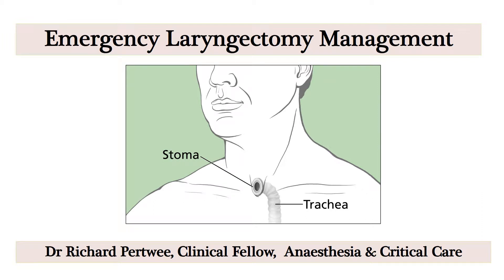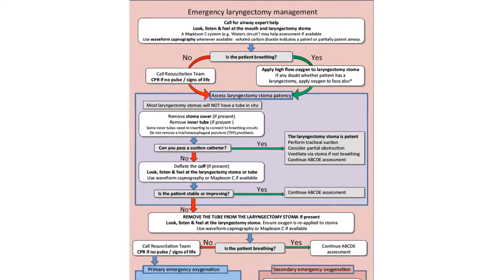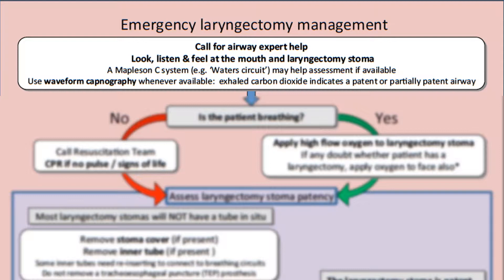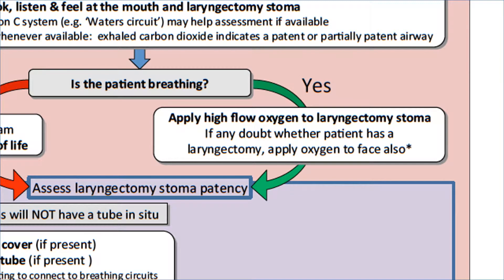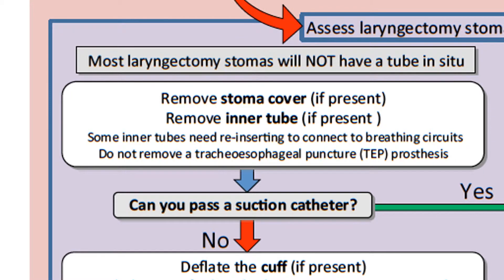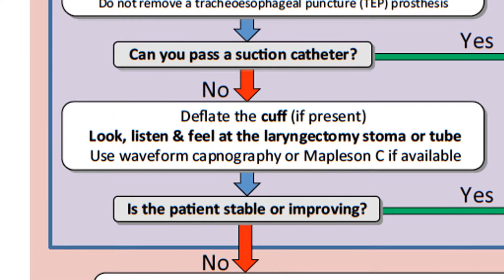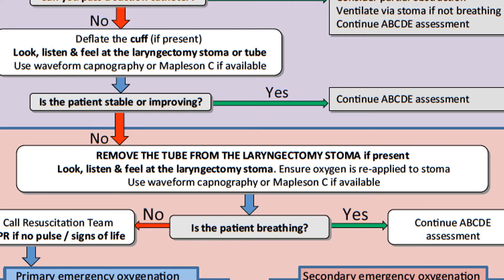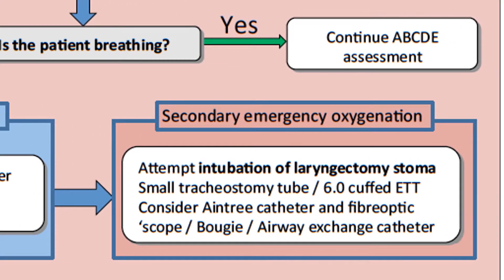Emergency laryngectomy management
Video overview of the emergency laryngectomy management algorithm published by the National Tracheostomy Safety Project. The algorithm encompasses the knowledge, skills and actions required to manage a laryngectomy emergency. The algorithm and further details can be found